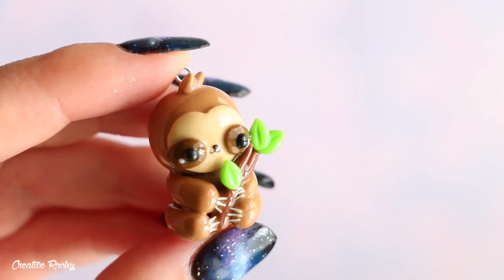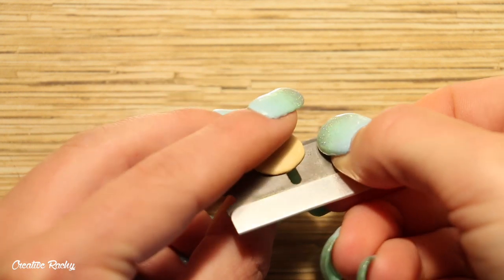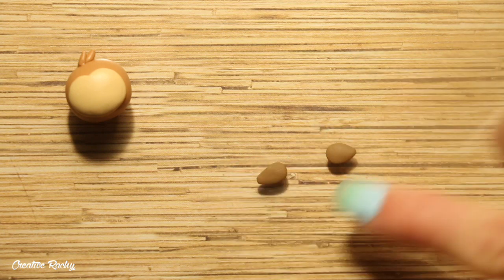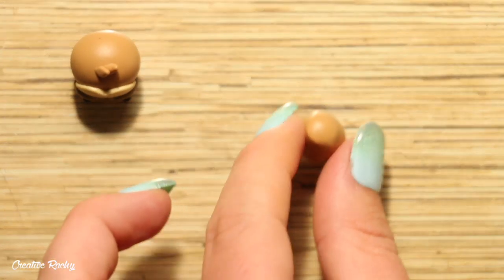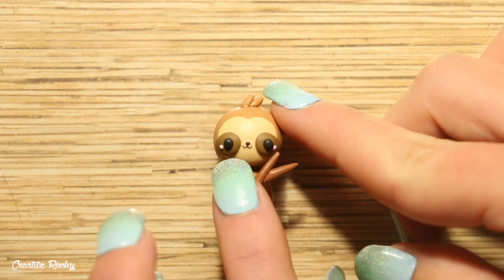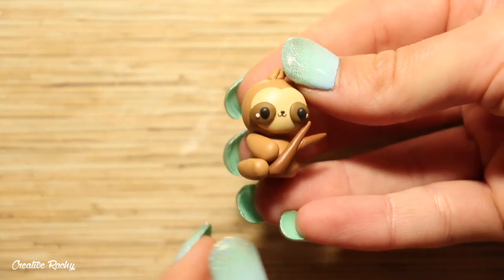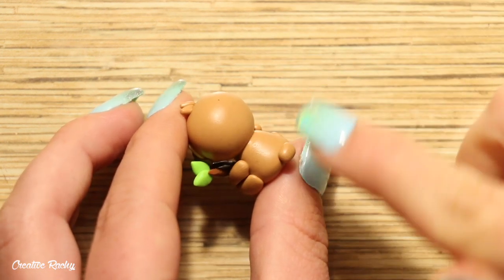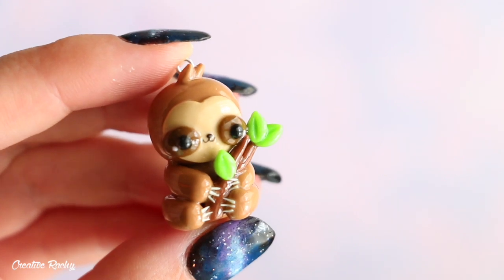Kawaii Sloth│Polymer Clay Tutorial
In this video I show you how to make a kawaii sloth charm using polymer clay! I think this may be my favourite charm I've made!

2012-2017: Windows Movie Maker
2017-current: iMovie